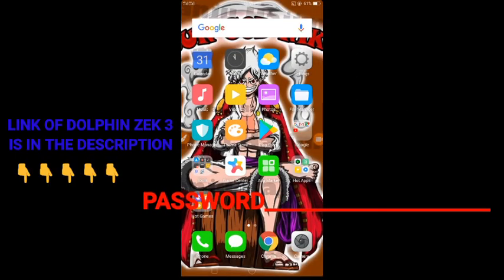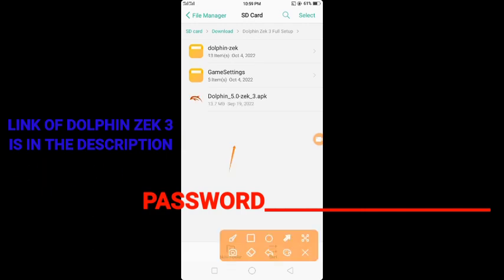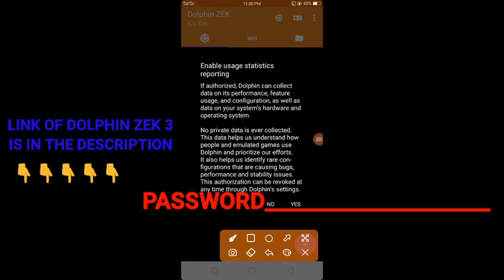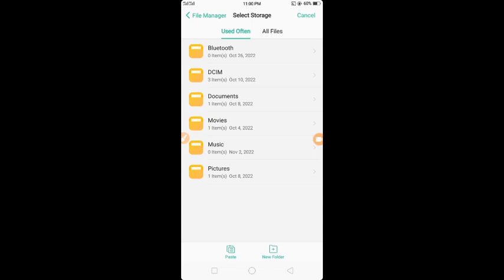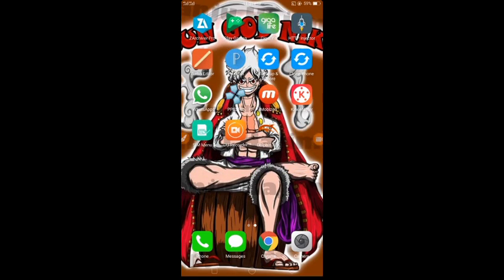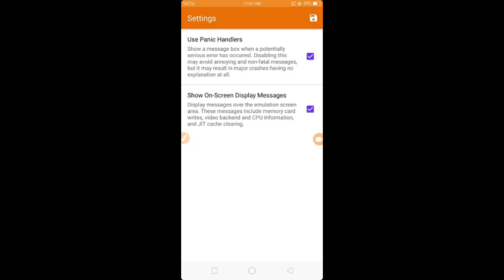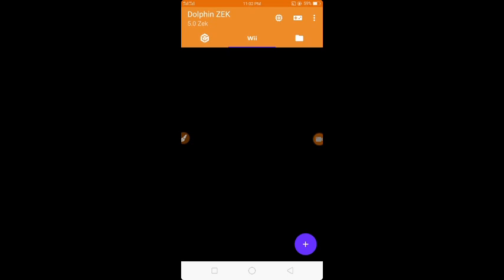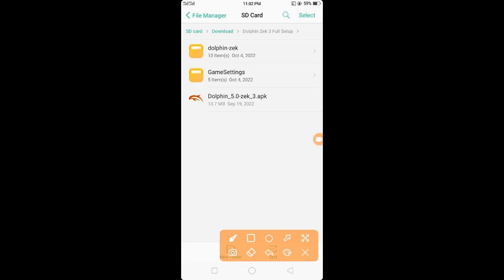Game Test | Dolphin Emulator | dolphin zek guide setup using 2gb ram phone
Phone use
oppo a83 p22 helio

Controller use
Gengame x3 Controller

Dolphin use
Remove the emoji 👍 to work

Dolphin zek 3 full setup

This channel is for educational and entertainment purposes only